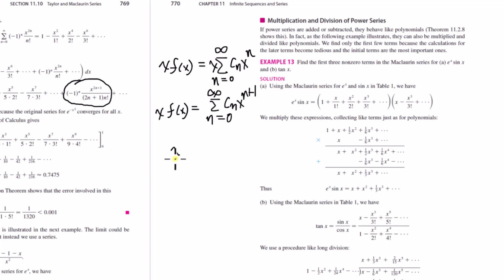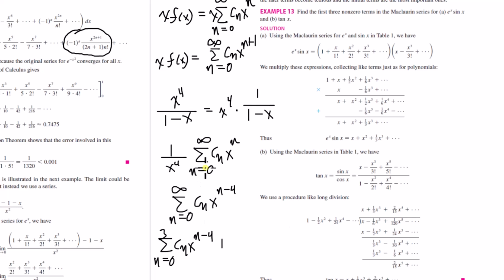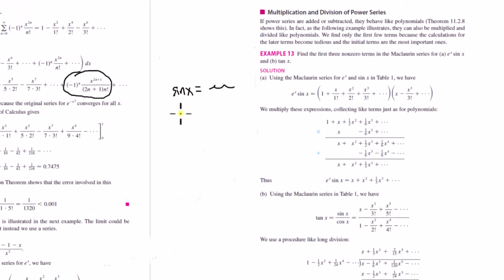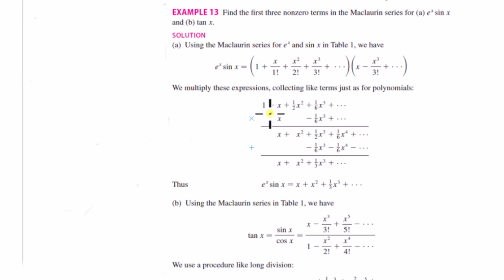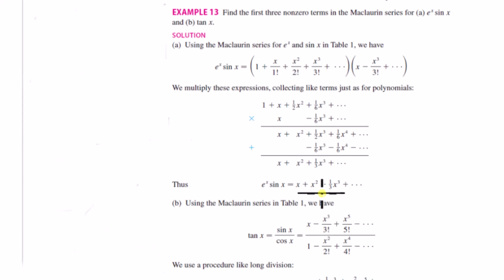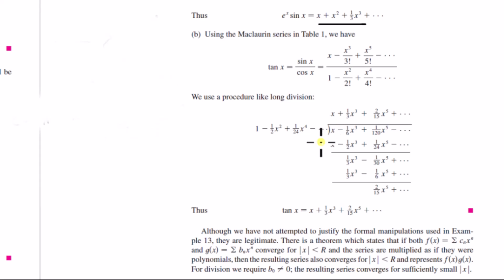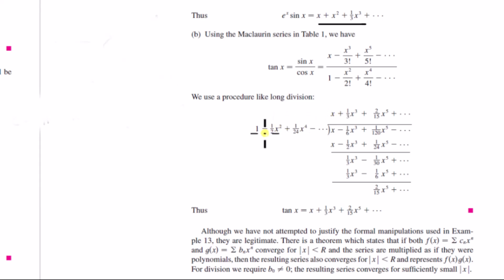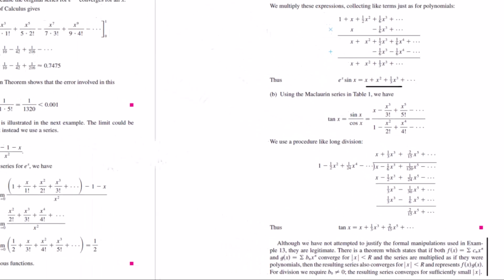Multiplication & Division of Power Series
In this video, we discuss how two power series can be multiplied or divided.